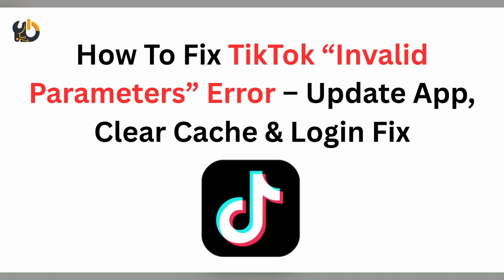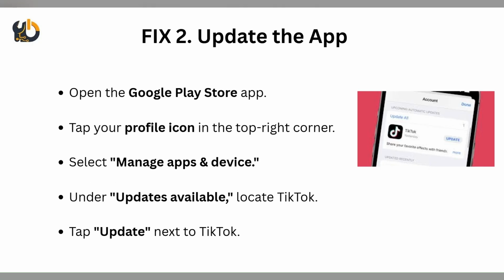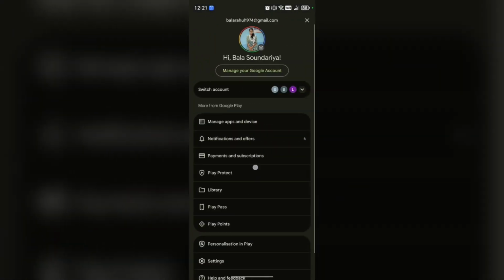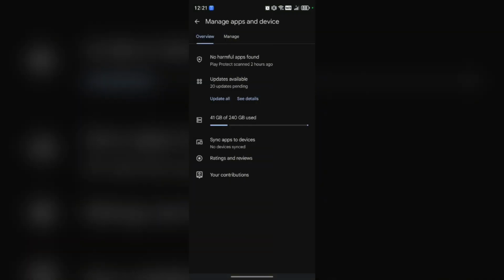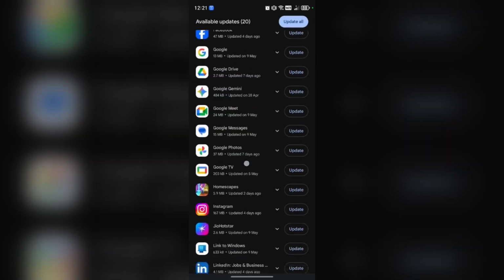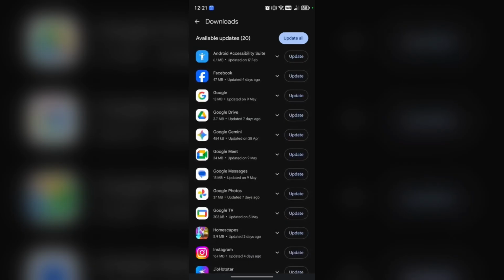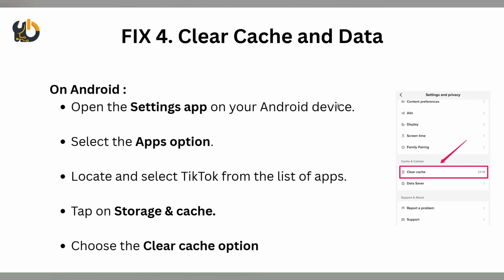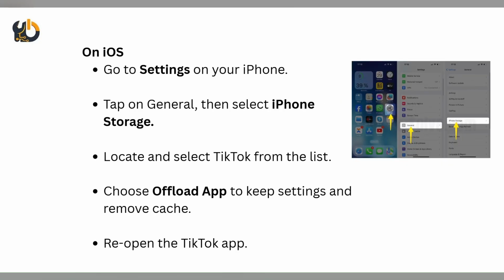How To Fix TikTok “Invalid Parameters” Error – Update App, Clear Cache & Login Fix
In this video, we tackle the common "Invalid Parameters" error that many TikTok users face. If you've been struggling to access your account or post content, this guide is for you. We will walk you through the necessary steps to update your app, clear the cache, and log in again to resolve the issue effectively.

00:00 Introduction
00:08 FIX 1. Check Your Internet Connection
00:27 FIX 2. Update the App
00:48 FIX 3. Restart the App
00:59 FIX 4. Clear Cache and Data
01:38 FIX 5. Reinstall TikTok
01:54 Fix 6. Re-login to Your Account